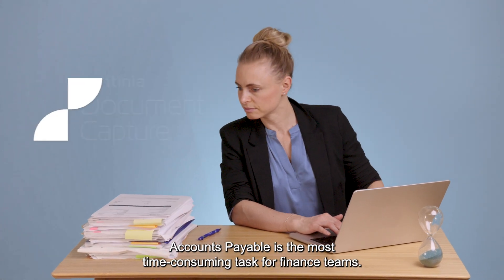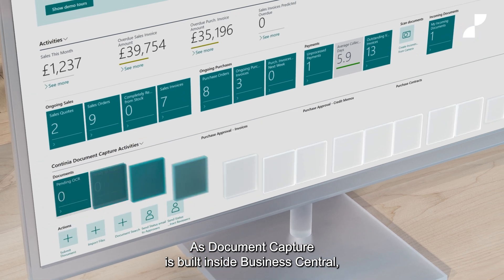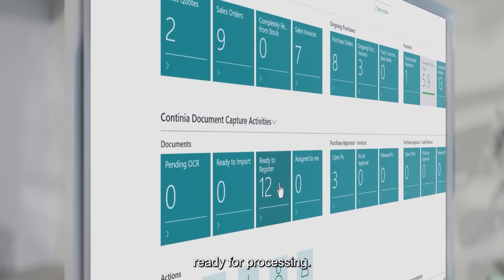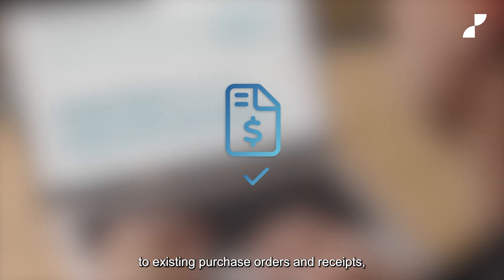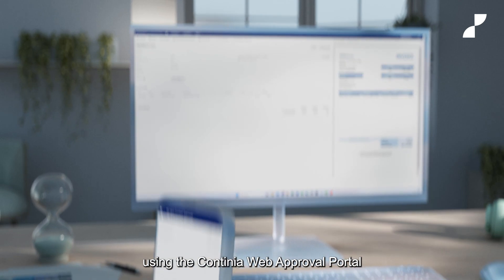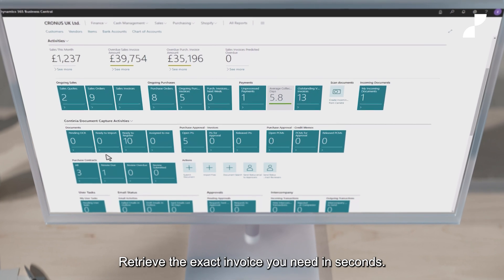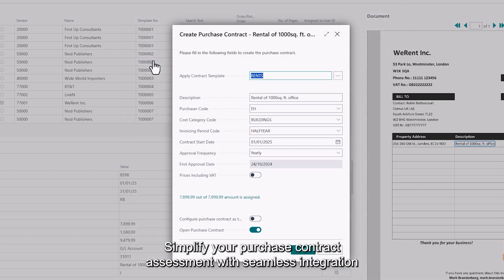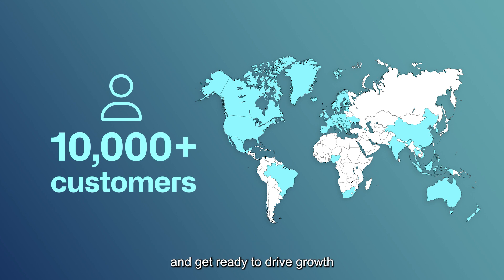Continia Document Capture Overview (2025)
Chapters:
00:00 Introduction to Document Capture
00:49 Document import process
01:25 Text recognition and three-way matching
02:16  Approvals and the Continia Web Approval Portal
03:07 Archiving the invoice
03:47 Managing Purchase Contracts
04:40 Support and pricing overview

Continia Document Capture is an end-to-end solution for Microsoft Dynamics 365 Business Central that automates the processing of invoices and other business documents. It handles importing, OCR-procesing, registering, approvals, and archiving of documents, streamlining your accounts payable workflow.

About Continia:

Continia Software is a leading provider of scalable add-on solutions for Microsoft Dynamics 365 Business Central with over 30 years' experience. Our finance automation solutions eliminate up to 90% of manual tasks, enhancing transaction accuracy, financial controls, and cash flow.

The #1 value customers get from Continia's solutions is more time. Our solutions are designed to streamline financial processes, saving businesses worldwide thousands of hours every month.

Instead of aggravating manual data entry, tracking down documents and approvals, or manually sending out invoices, users can focus on value-adding activities. From AP automation to expense management and carbon accounting, we provide seamless and efficient solutions so you can get home on time.

More than 1,600 partners implement and support our solutions worldwide, serving over 20.000 customers in the Microsoft Dynamics ecosystem. It’s About Time!